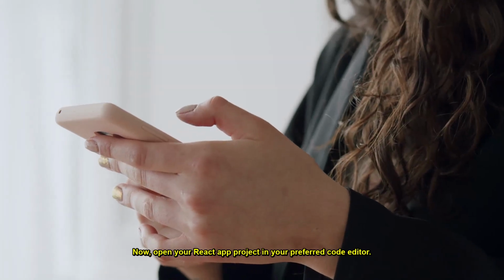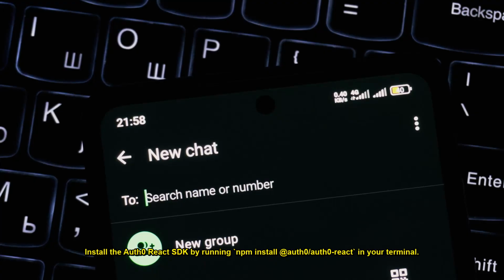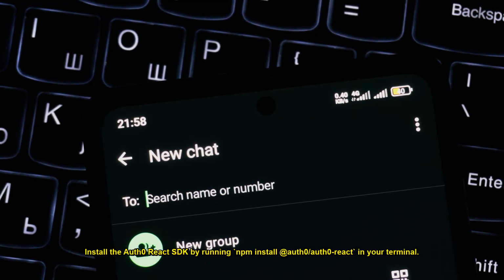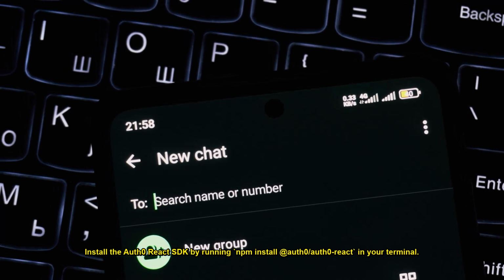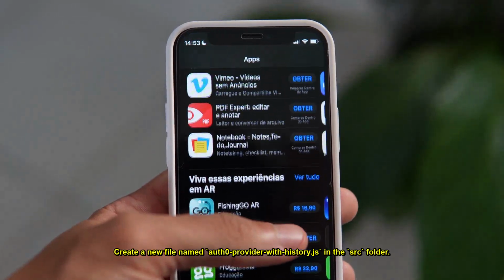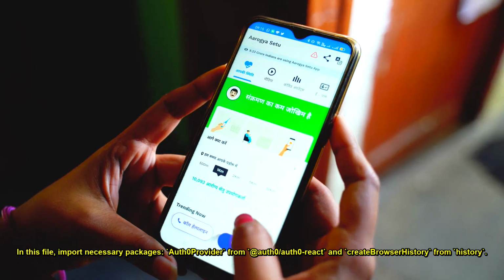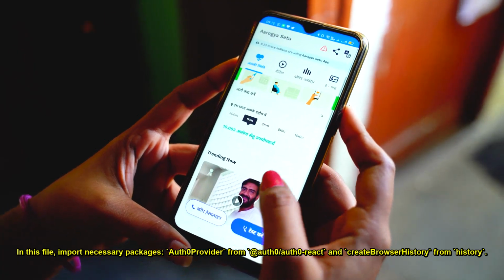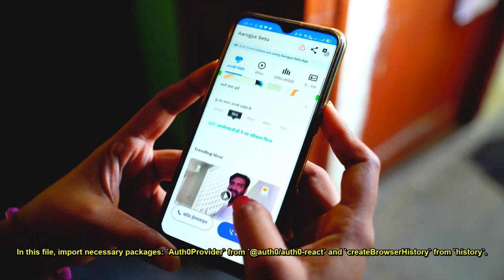How to authenticate in React apps with Auth0 for UI sign-in flows - Full Guide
Unlock the power of user authentication in your React applications with our comprehensive guide on integrating Auth0 for seamless UI sign-in flows! In this video, we'll walk you through the step-by-step process of setting up Auth0, configuring your application, and implementing secure authentication features that enhance user experience. Whether you're a beginner or looking to refine your skills, this tutorial is packed with tips and best practices to help you get started quickly. Don’t miss out on creating a secure and efficient authentication system for your React apps!